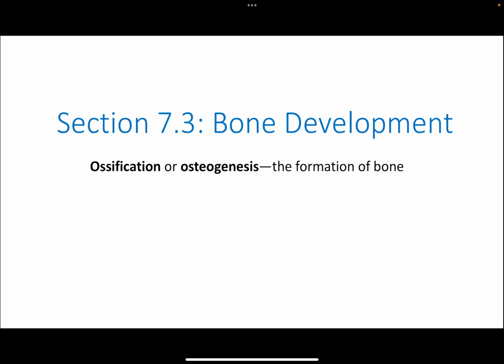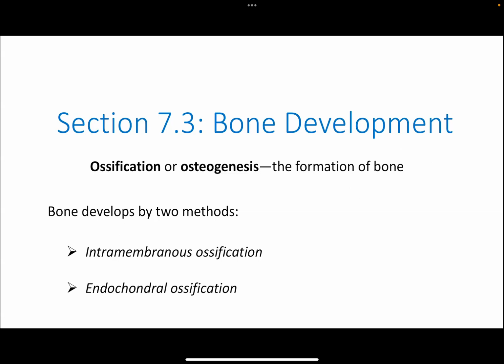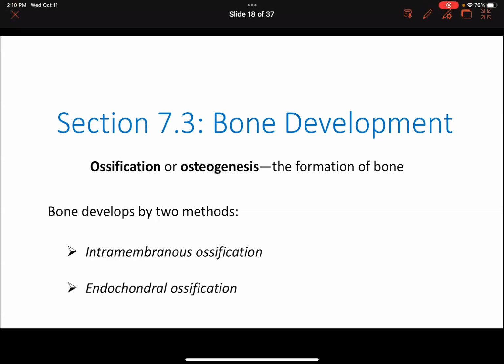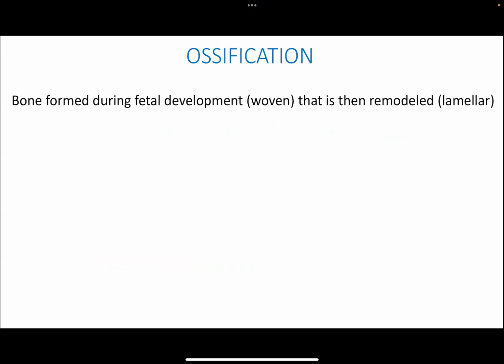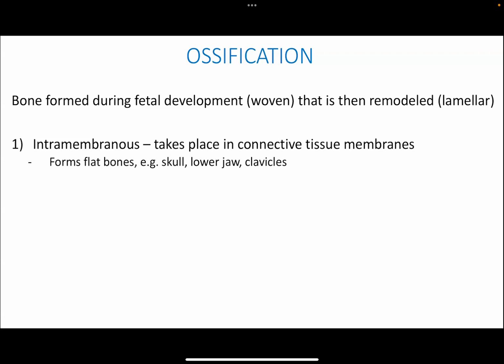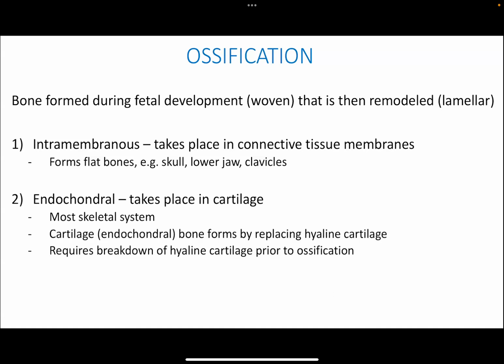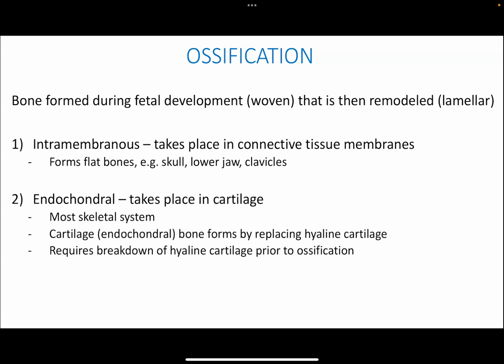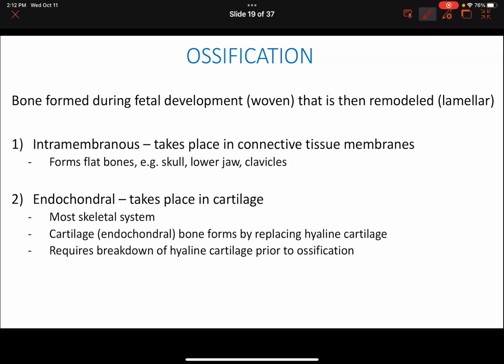Ch 7 Part C1 Bone Development